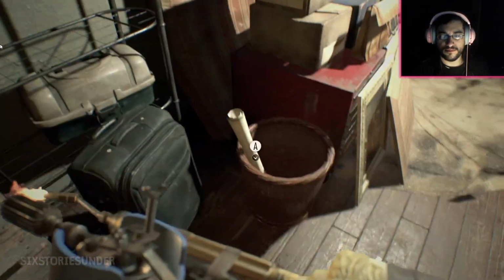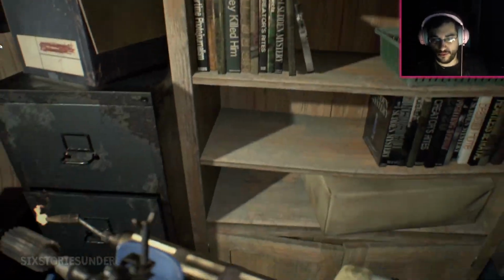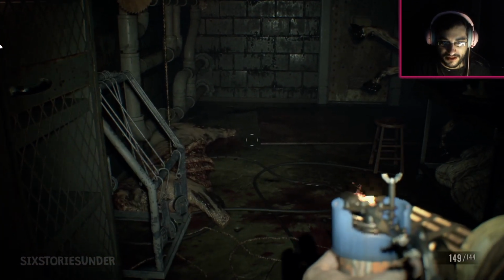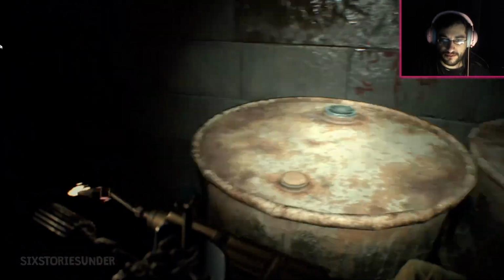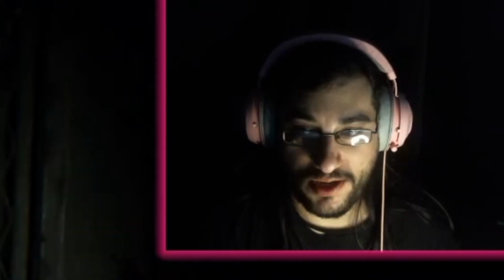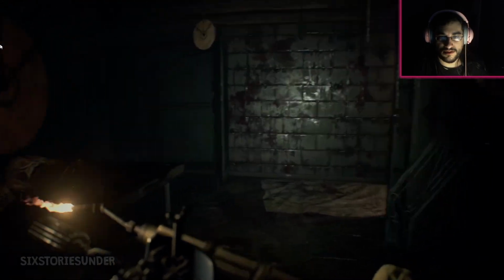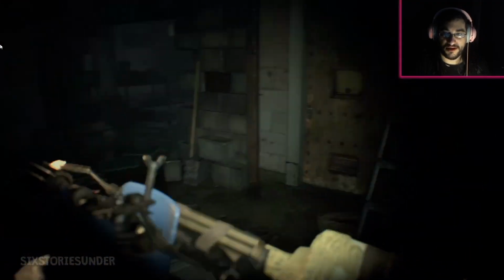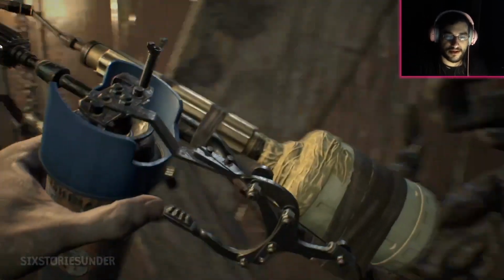Resident Evil 7: Biohazard Blind Playthrough Part 10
Happy birthday!  If only we could pretend that solving this puzzle didn't take up most of this episode -.-